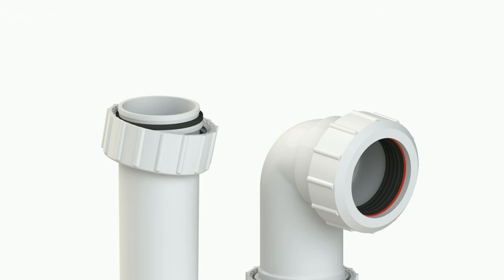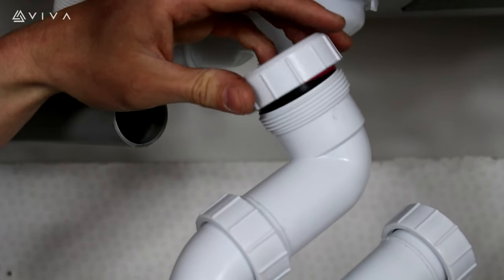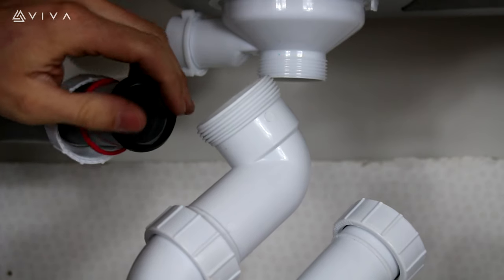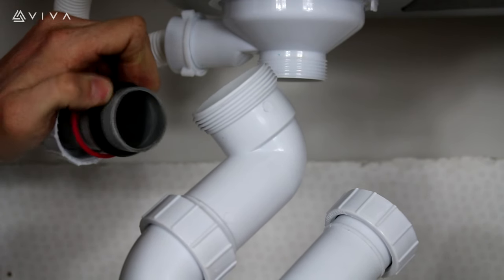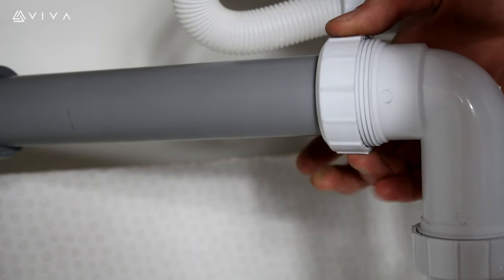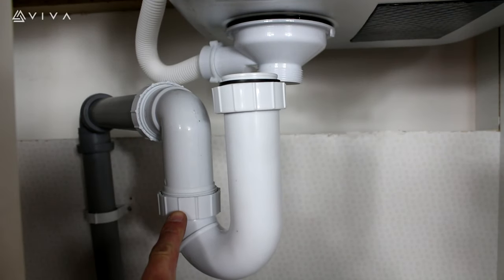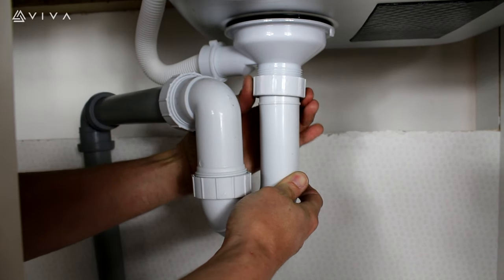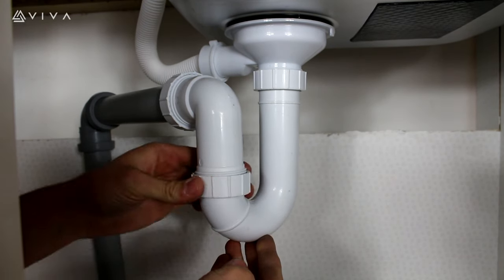How to Install or Replace a Swivel P Trap Waste Fitting for a Bathroom Basin or Kitchen Sink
In this VIVA TV video, we explain how to install an EASI-FLO Swivel P trap including connecting to the waste and pipe. For more information on VIVA products please